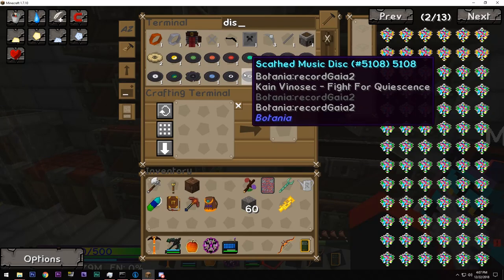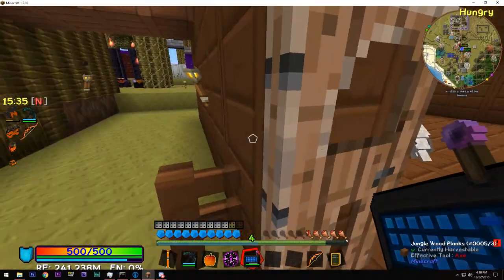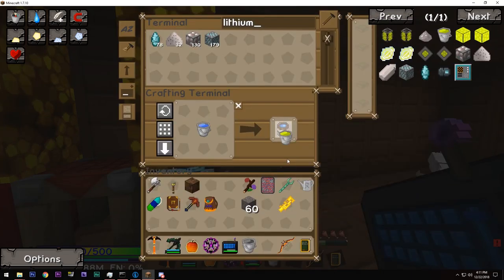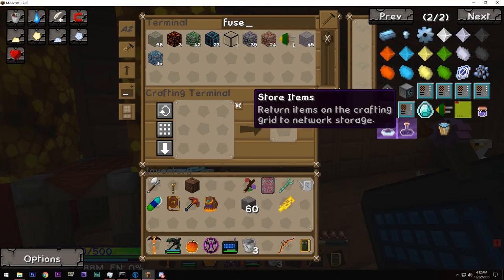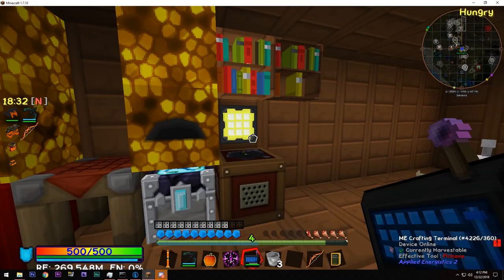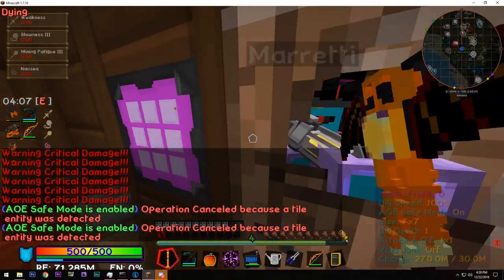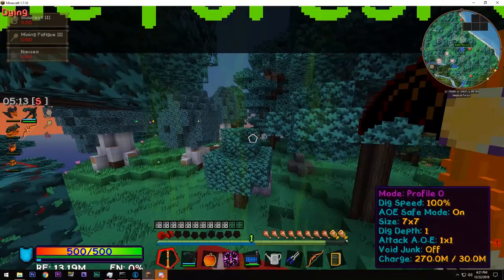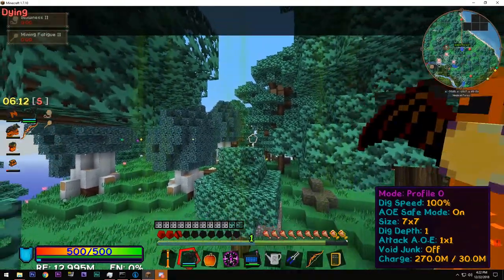Minds Of Insanity S2 E124